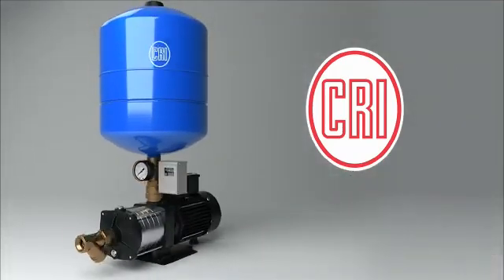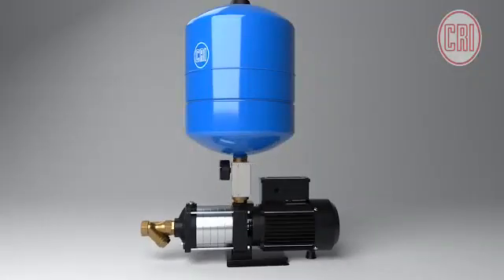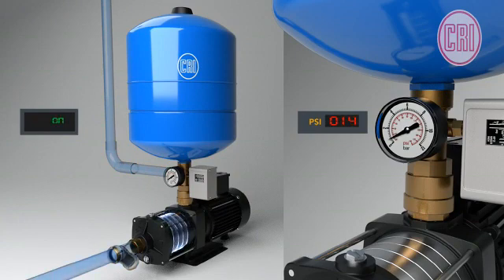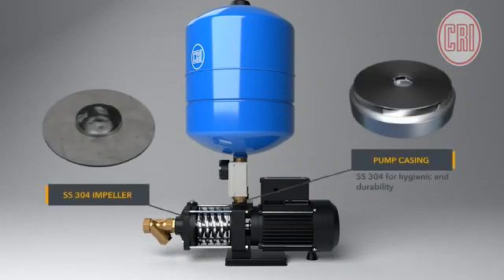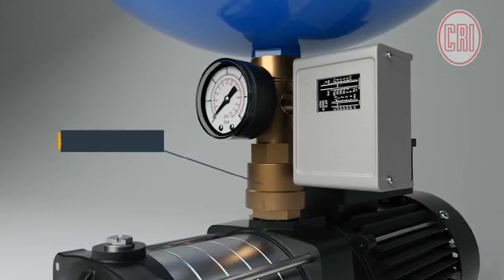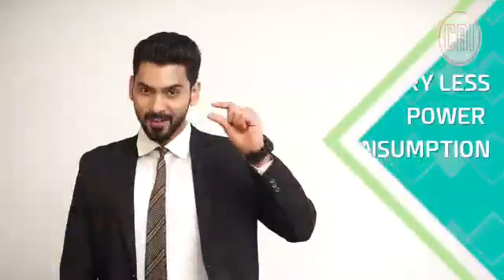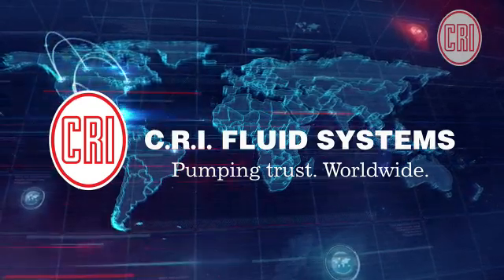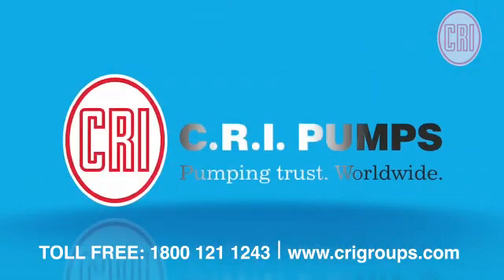Pressure Boosting Systems from C.R.I. | Constant Pressure water supply | NextGen Pump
C.R.I. presents Next-Gen Pressure Boosting Systems to provide jet-speed water supply in residences, hotels and industries.
Features: Compact design | Easy-to-install (even in existing pipeline) | Less power consumption | Zero maintenance | Noise-free operation | Automatic ON/OFF